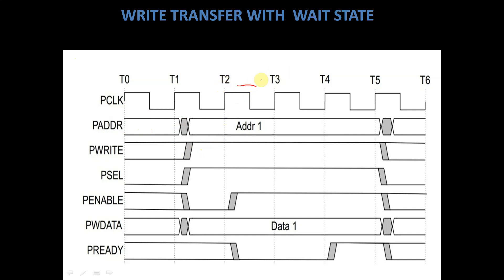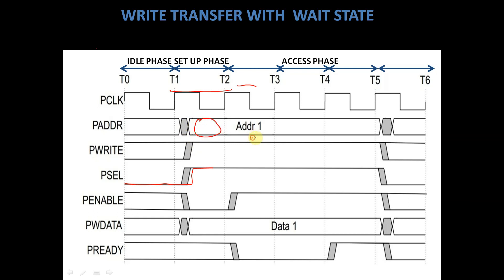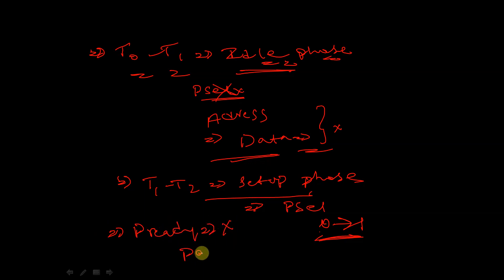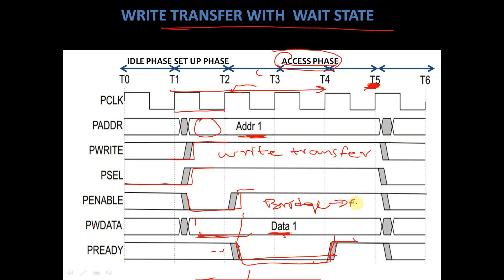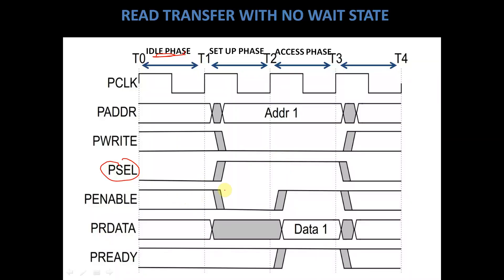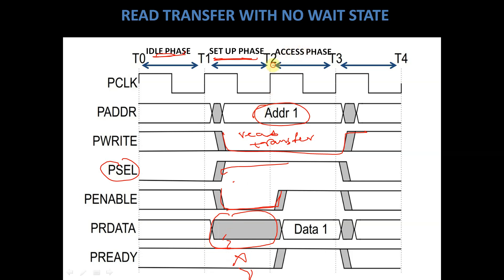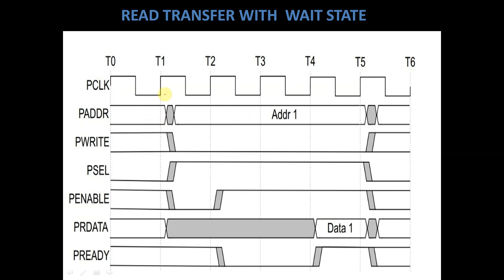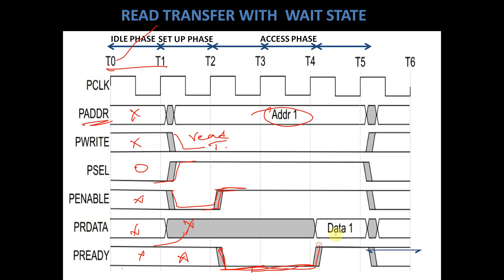Transfers in amba apb part - 2 || Amba Apb Bus Protocol